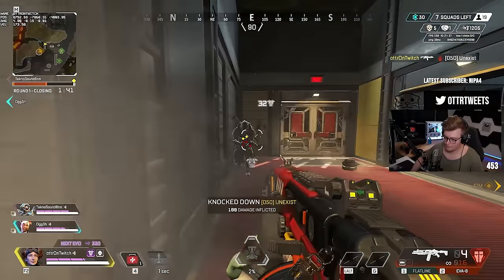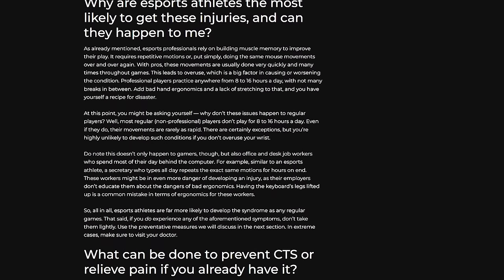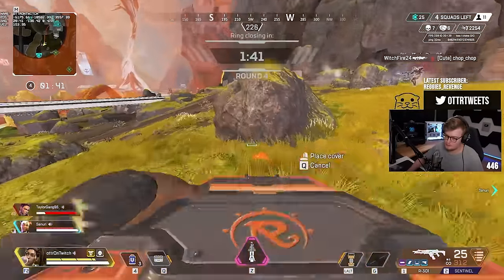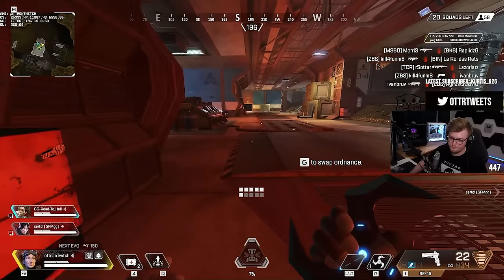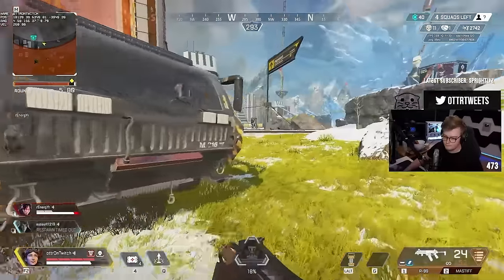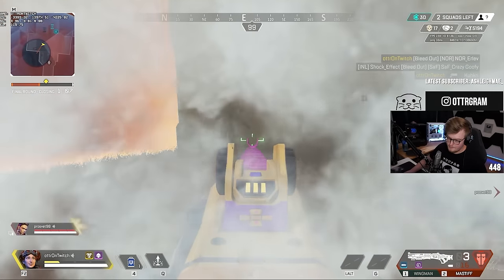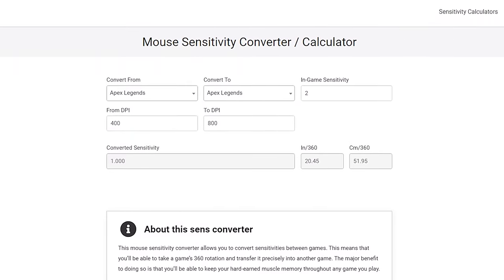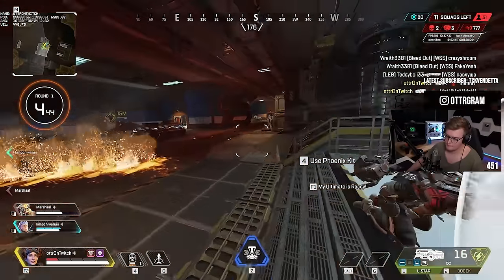How To Find Your PURE Sensitivity in Apex Legends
Ottr’s recent challenges of trying different Apex Legend Mouse Sensitivity raised a lot of questions to Ottr about the mouse sensitivity to improve their aim in Apex Legends. Which sensitivity should one use to have better aim with flicking, click-timing, tracking in Apex Legends? How do you find your natural sensitivity for Apex Legends and other FPS games? What is eDPI and cm/360? Ottr goes in-depth on what you should do to find the right sensitivity for you that would fit your natural movement range and speed of your hands as well as other factors that affect your skills in Apex Legends and FPS games.